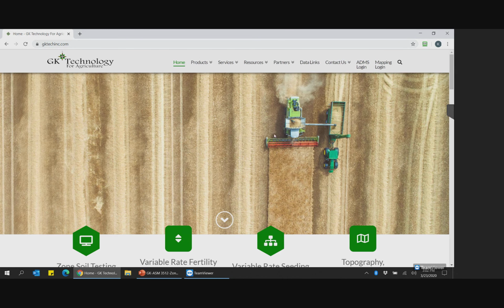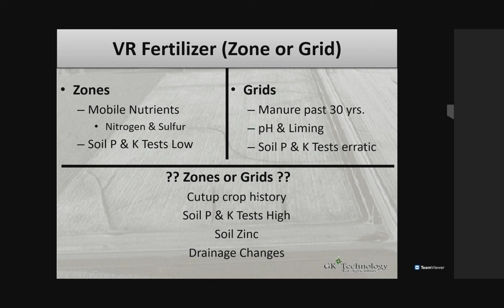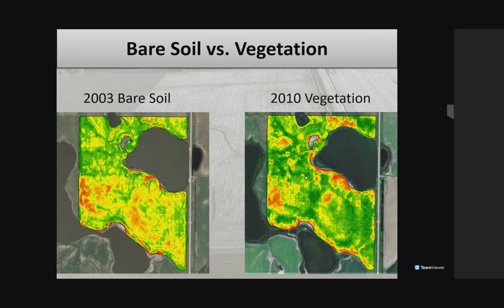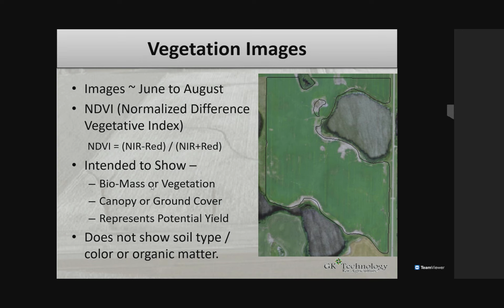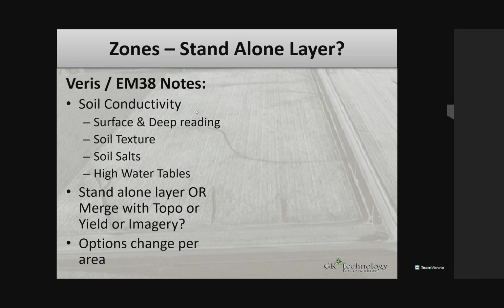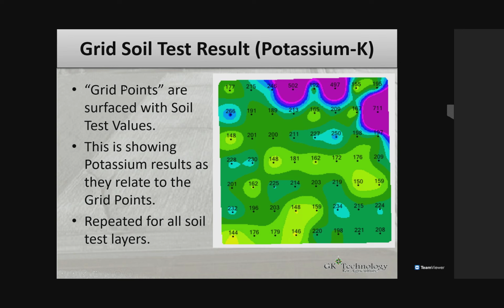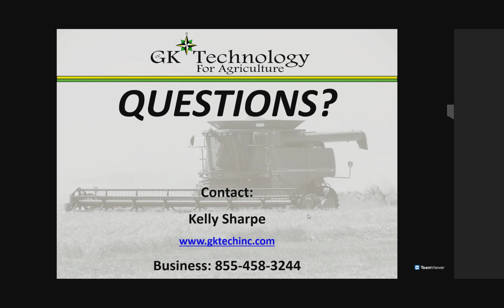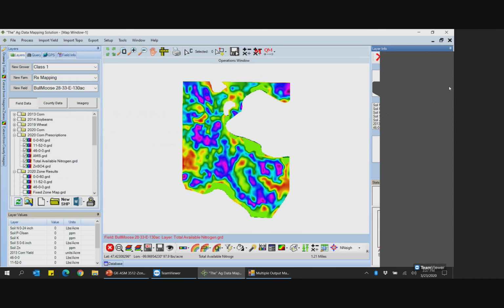UMC ASM 3512 2020/03/25 - Kelly Sharpe, GK Technologies, Zones vs. Grids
Kelly Sharpe, agronomist with GK Technologies of Halstad, MN, discusses the use of Zones vs. Grids in variable rate precision agriculture. This guest presentation was part of ASM 3512 - Remote Sensing Applications in Precision Agriculture at the University of Minnesota Crookston.